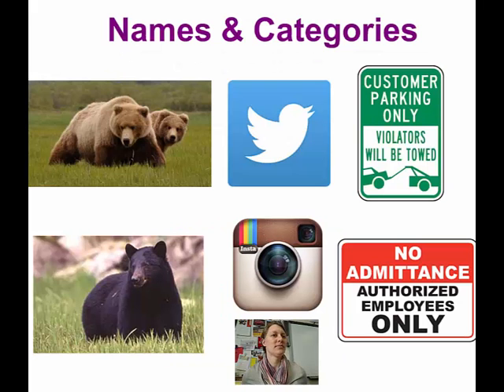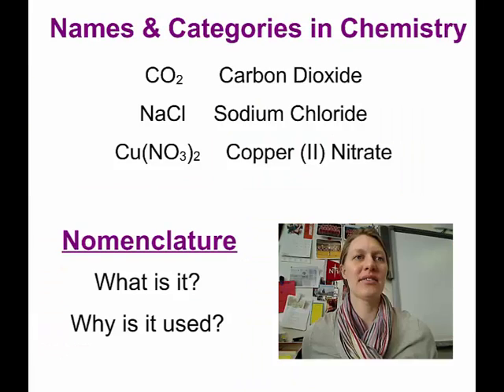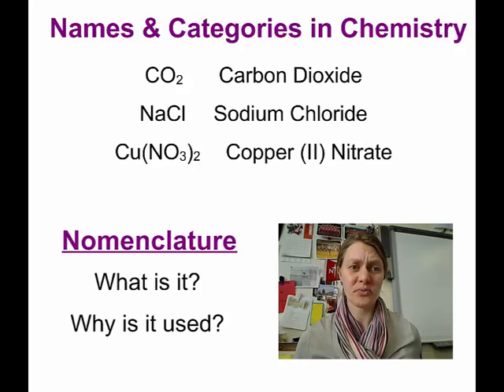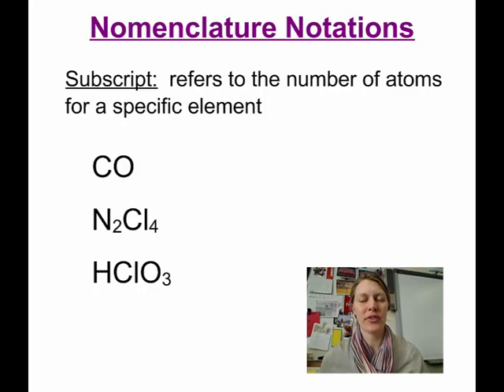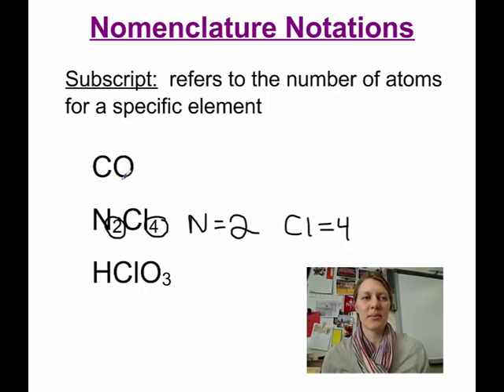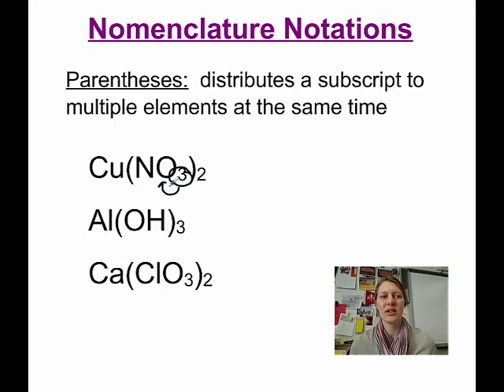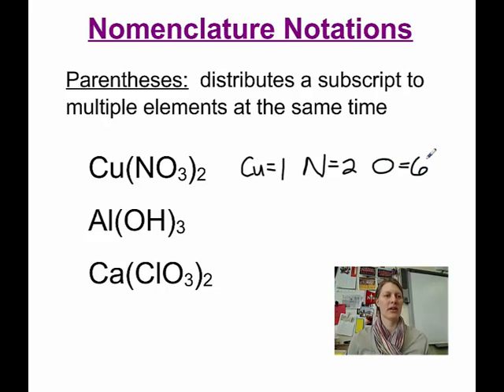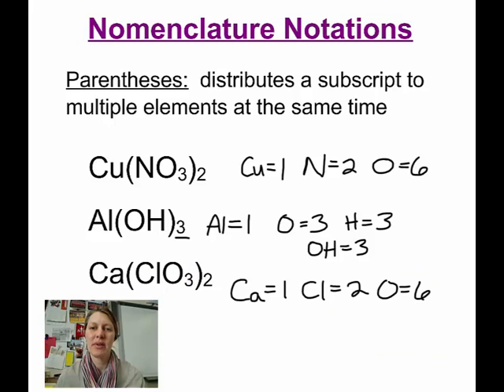Nomenclature Part 1: Notation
This video reviews the subscript and parentheses notation for writing chemical compounds.